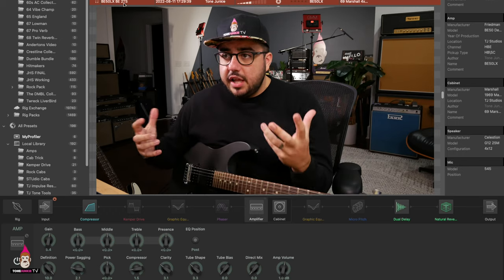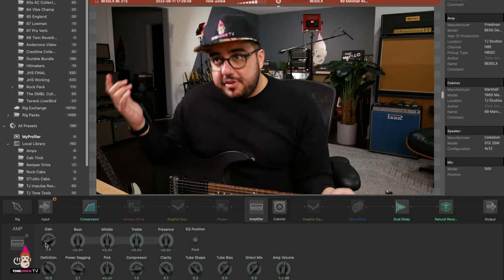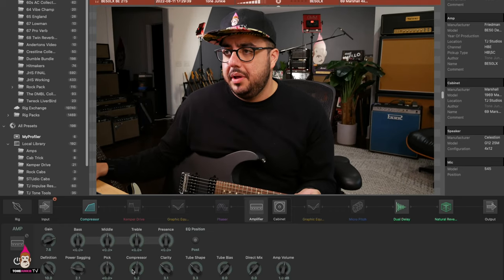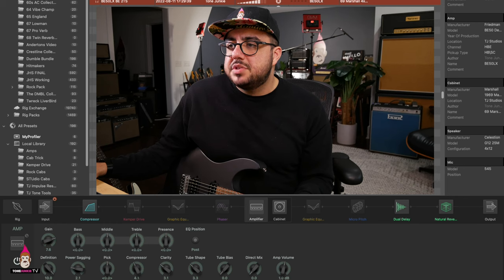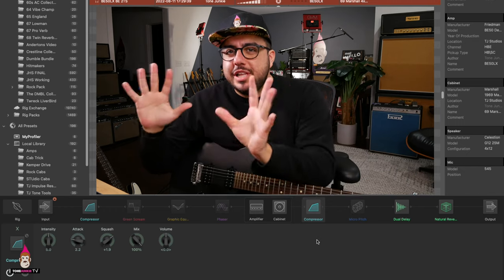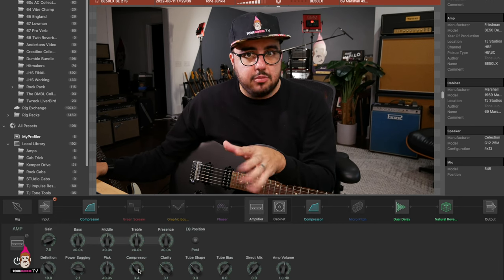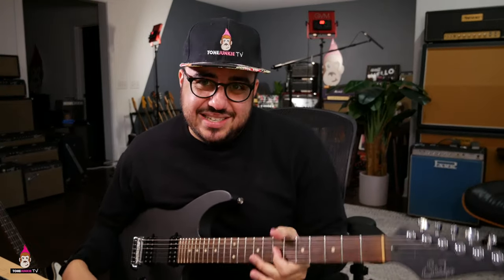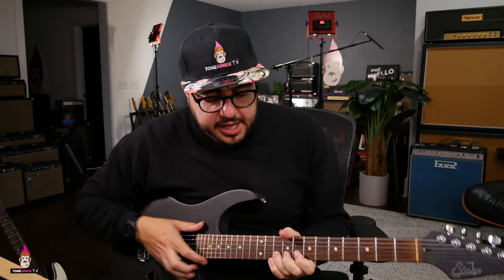How to Get More Sustain from your Kemper!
Recently saw this question get asked in a facebook group and wanted to break down the 3-4 ways you can do this easily and effectively. If you want more sustain from your profiles first start with increasing the gain and compression in the Amp section. Second, try using a boost like the green scream to push the front end and add compression. Last but not least. add a compressor or two, try before or after the amp section.